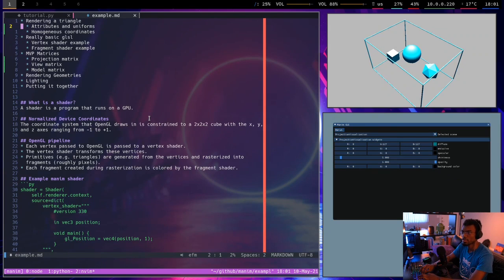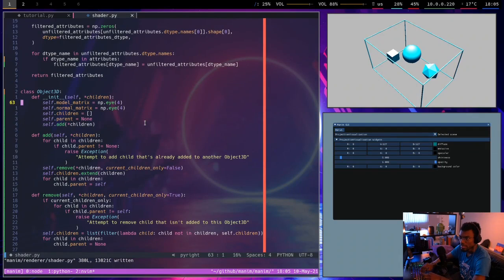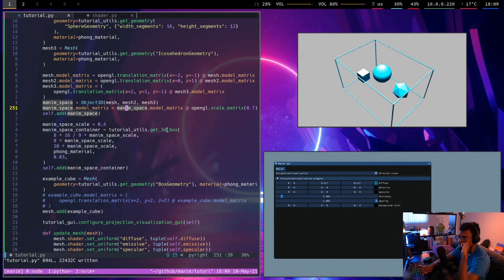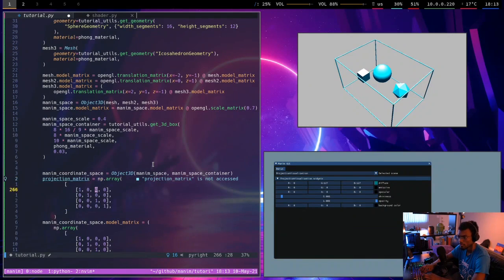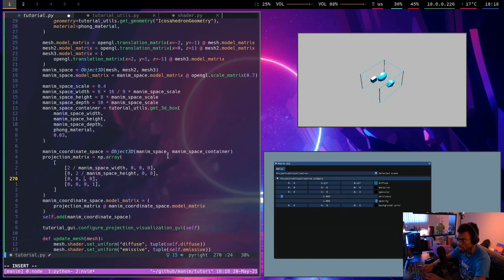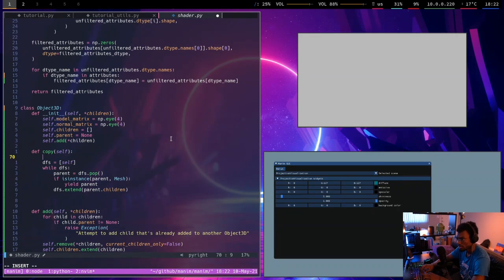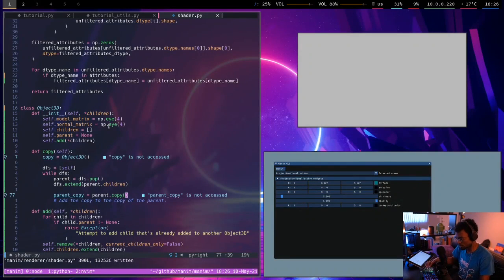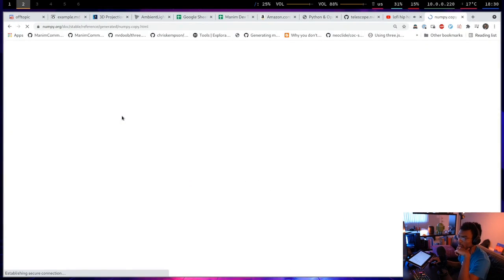I told you I'd really work on the tutorial (Part 1)